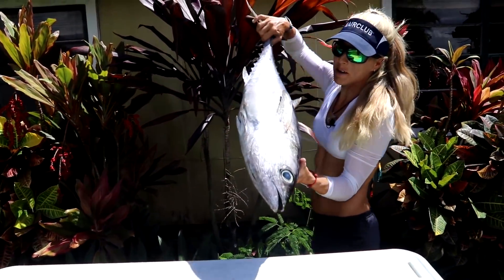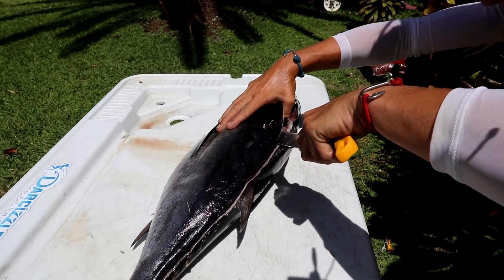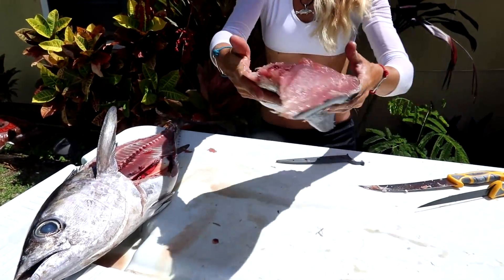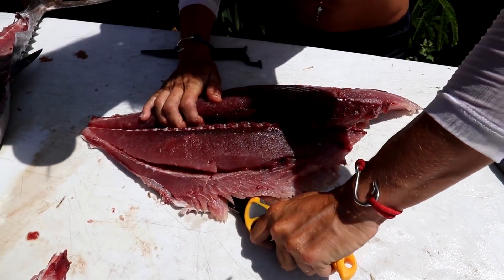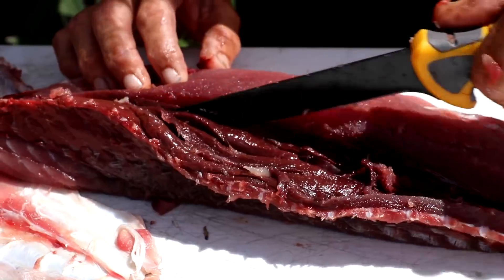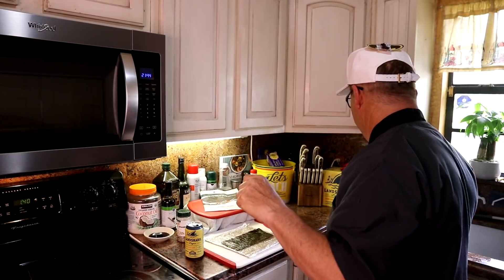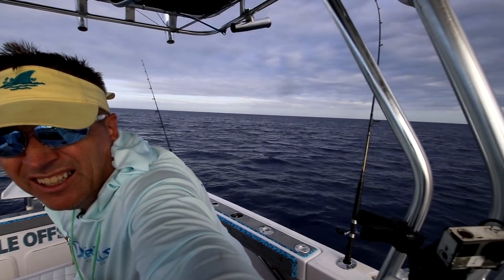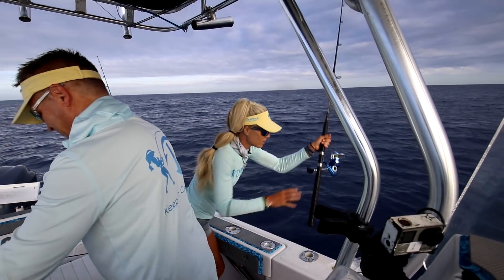WICKED TUNA! *Not Sold in Stores* BLACKFIN TUNA SUSHI 😀 Clean, Cook & Catch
In this catch clean cook, we show you how to fillet a tuna fish. Then we head to the kitchen to make homemade sushi rolls! Lastly, we show you how we caught this blackfin tuna deep sea fishing out of Stuart, FL. We catch live bait and we put two lines out and instantly hook up to monster blackfins! We catch monster mangrove snappers for dinner! We make a delicious orange cream sauce, easy fish recipe!

▬▬▬▬▬▬▬ WIN A FISHING TRIP WITH DARCIZZLE ▬▬▬▬▬▬▬
ENTER TO WIN a full day offshore fishing trip with us!

▬▬▬▬▬▬▬FISHANGLER APP ▬▬▬▬▬▬▬
FIND BEST TIMES TO FISH, MY FISHING SPOTS & MORE ON THE APP!
Follow me on FishAngler! Use the search function and search Darcizzle.

5/18/21 600